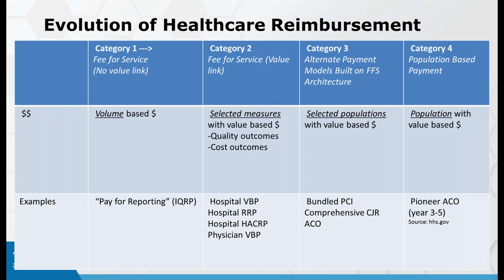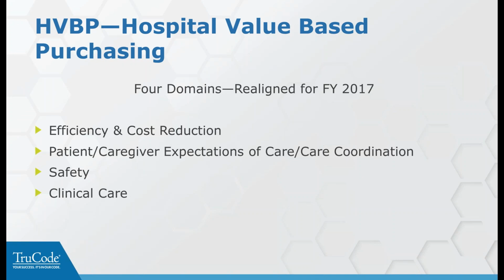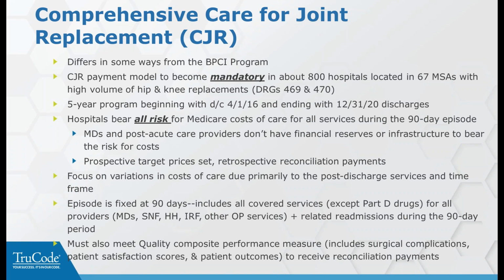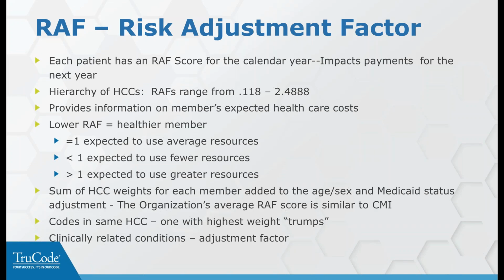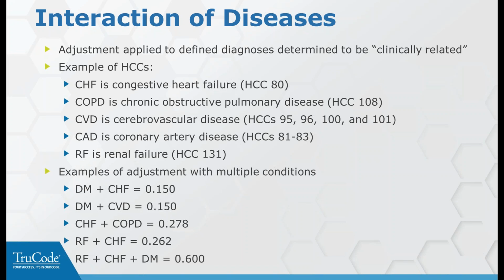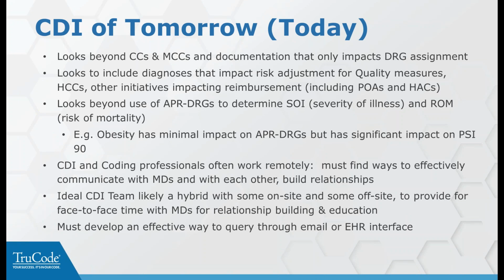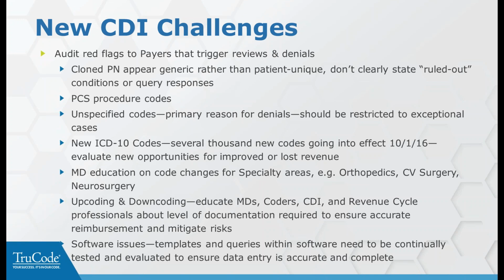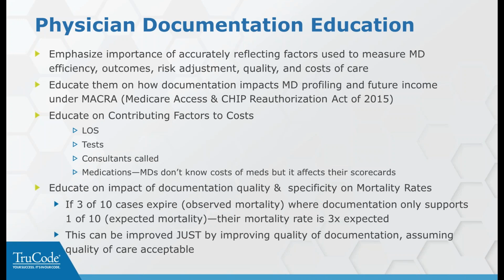2016 09 14 13 00 Clinical Documentation Integrity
The creation of new healthcare payment models means the importance of accurate clinical documentation now extends beyond diagnosis-related group (DRG) reimbursement. In this webinar, we will explore how ICD-10 coding changes impact clinical documentation and the strategies for adapting to these changes.